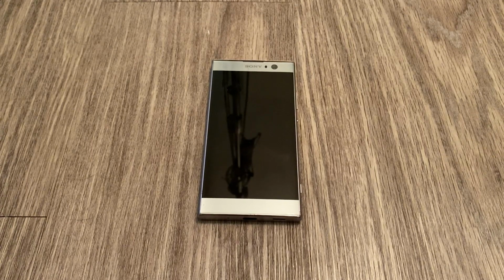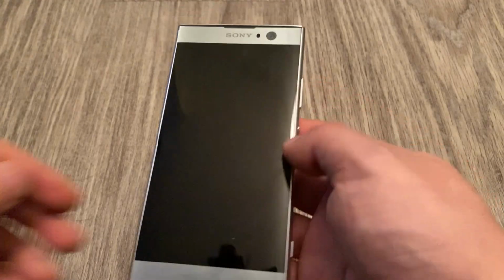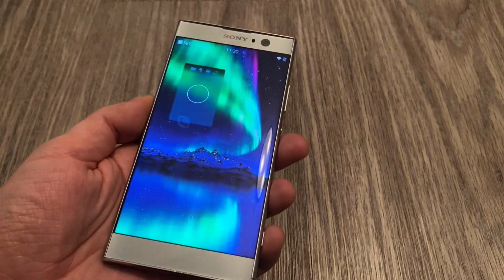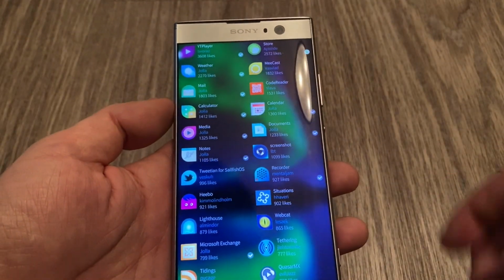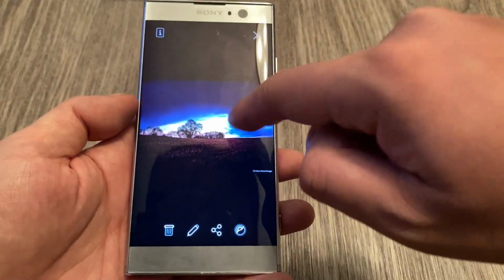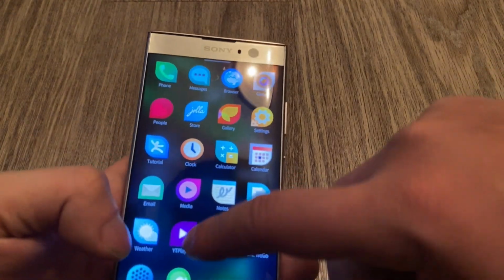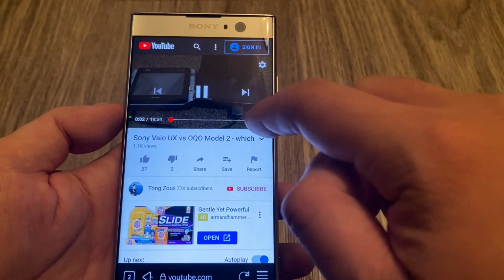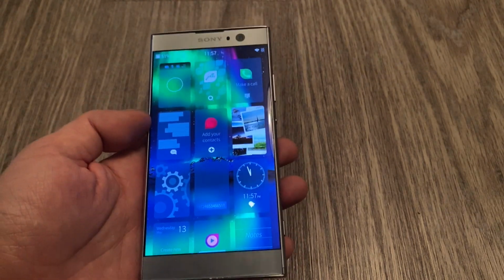Sony Xperia XA2 running Sailfish X overview